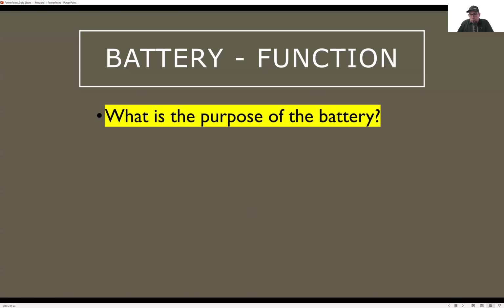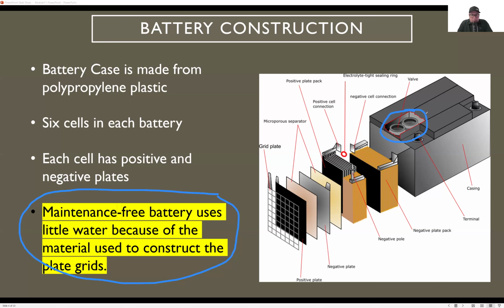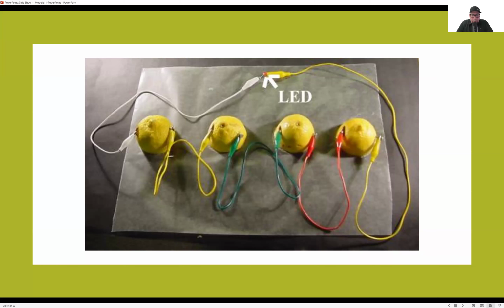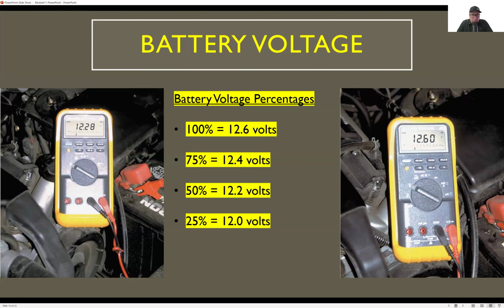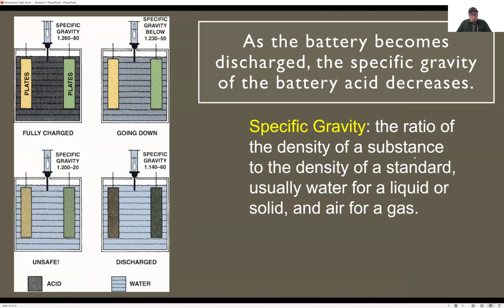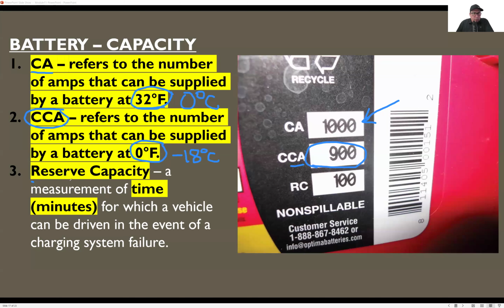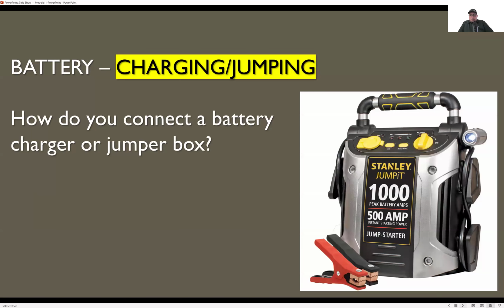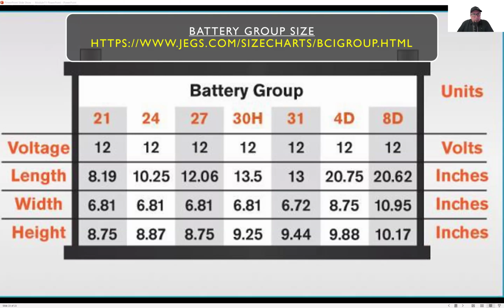AUTO-116(A), Module 11 PowerPoint